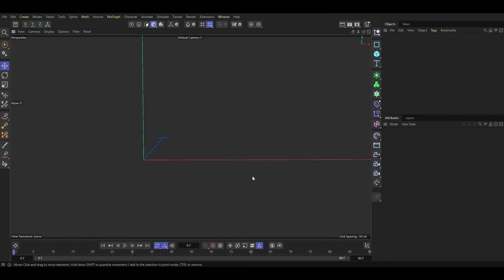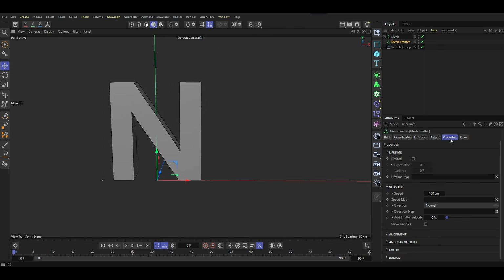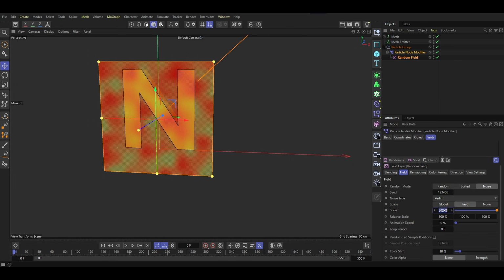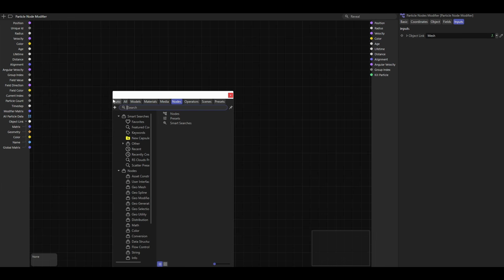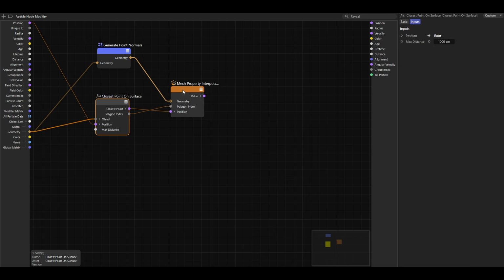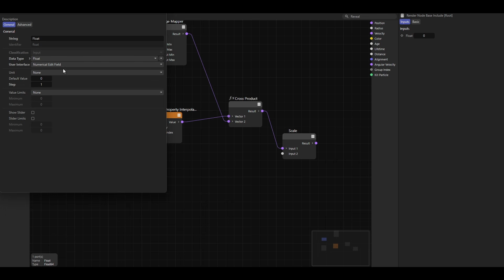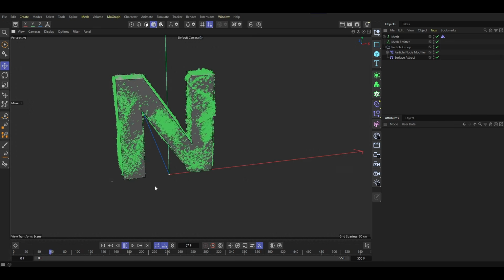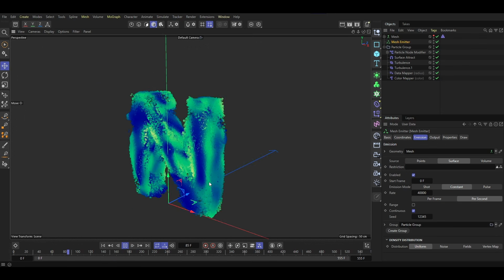Particle Simulation Surface Flow In Cinema 4D. Full Tutorial!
This tutorial is about creating a swirling particles simulation with surface flow using the particle node modifier.  Have fun!